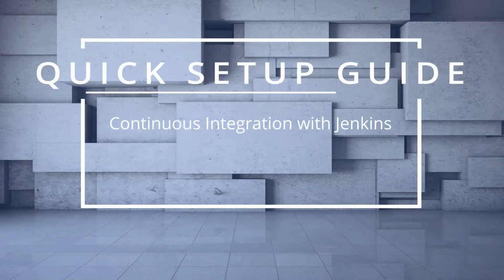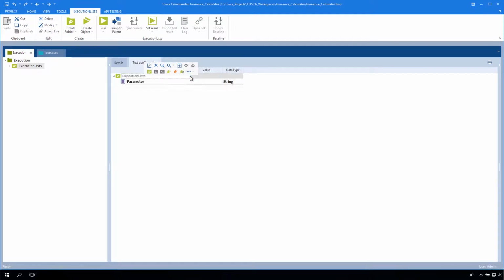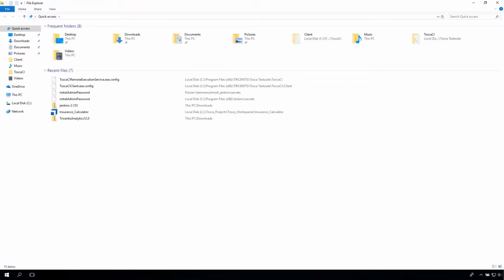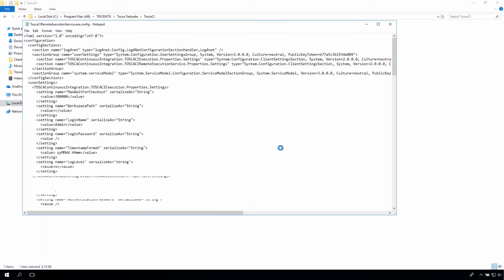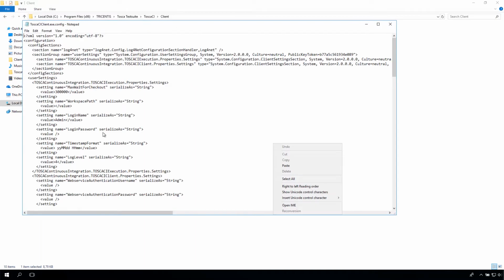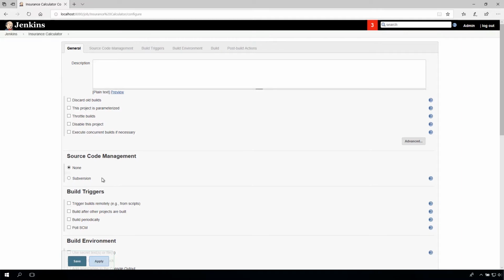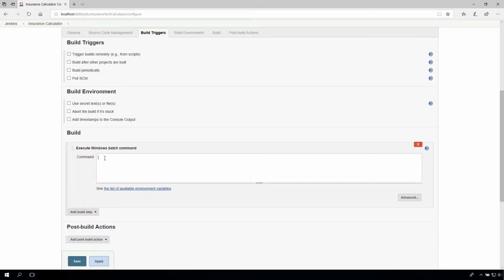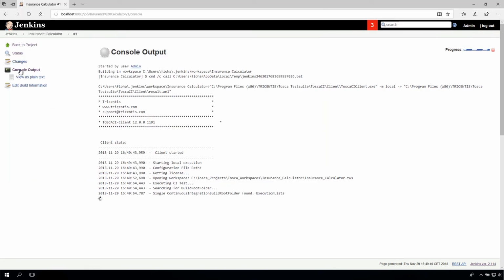CI with Jenkins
This video gives an easy example of how to complete Integration with Jenkins.